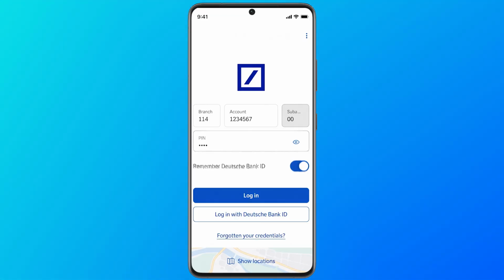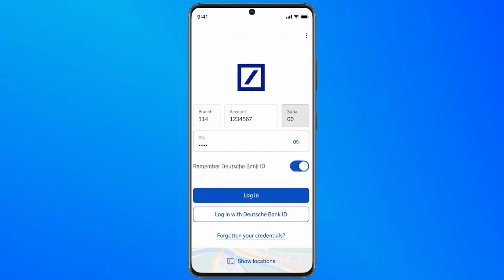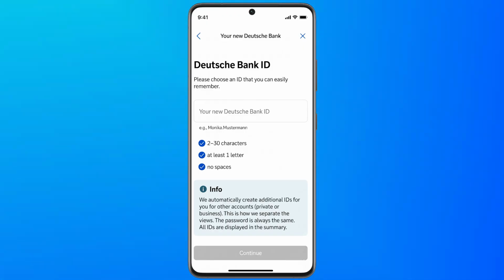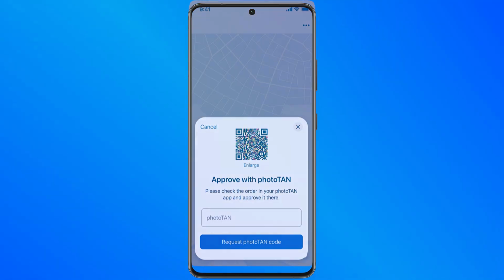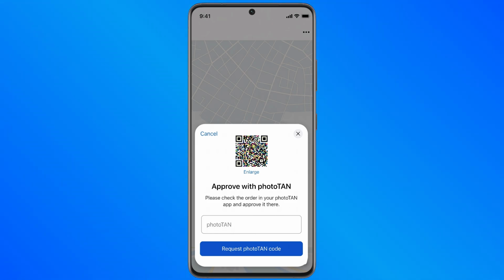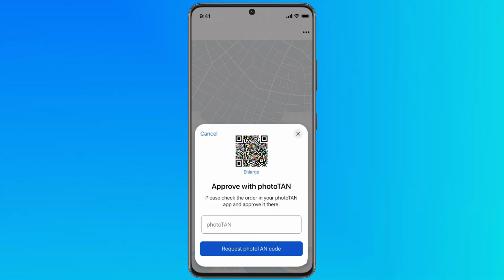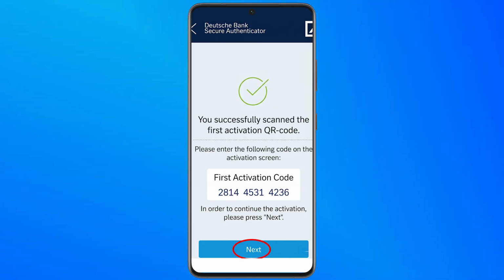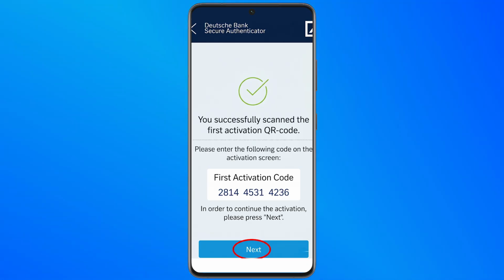How To Activate Deutsche Bank Online Banking - Step By Step!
Activate your Deutsche Bank Online Banking account with this easy step by step guide. In this video, you'll learn how to activate Deutsche Bank Online Banking, complete the registration process, and start securely accessing your account online. Whether you're a new customer or setting up online banking for the first time, this tutorial will walk you through the process.